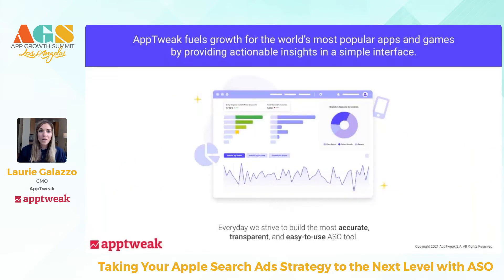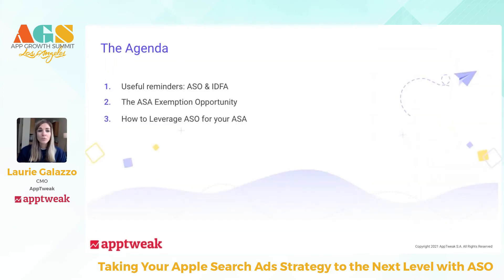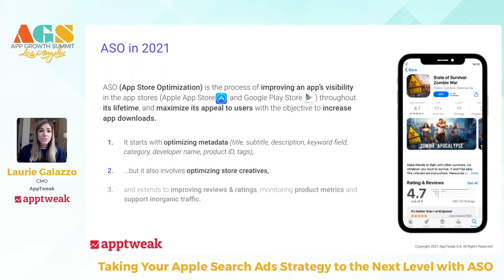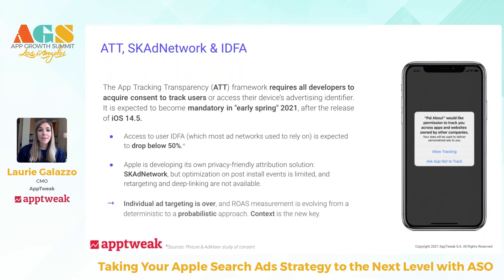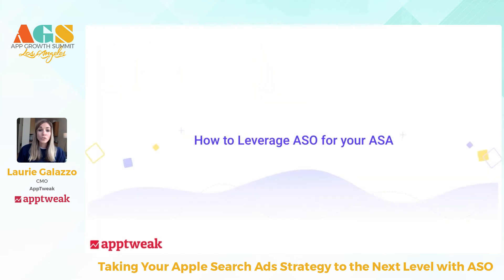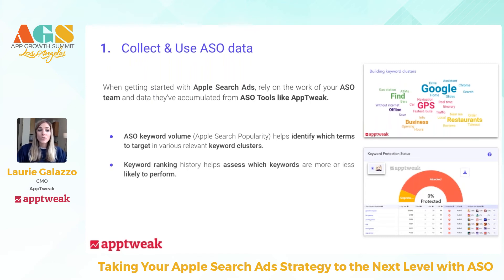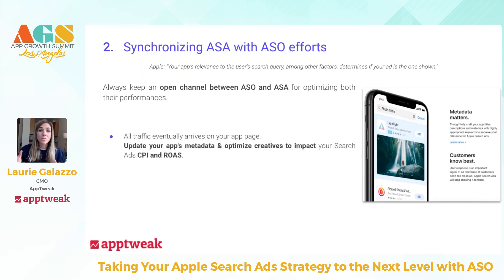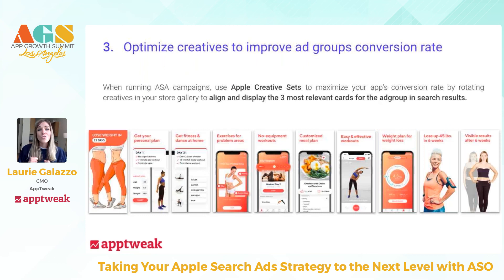How to Improve Your Apple Search Ads (ASA) with ASO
Discover how to get started with Apple Search Ads (ASA) and how to leverage ASO to maximize your campaigns' results.